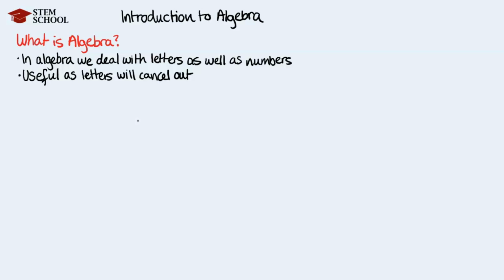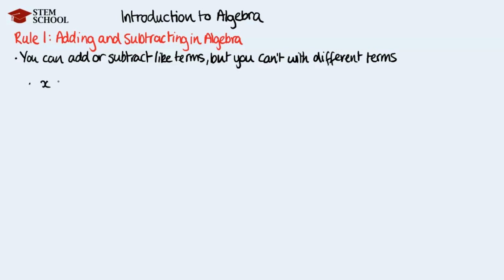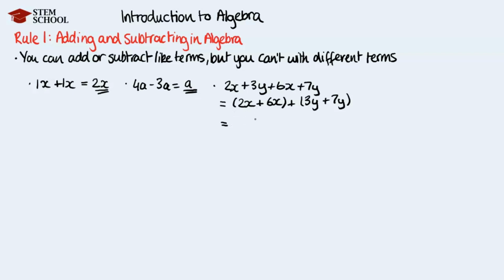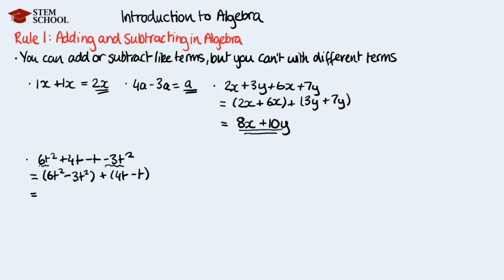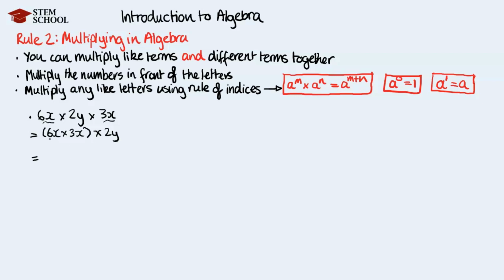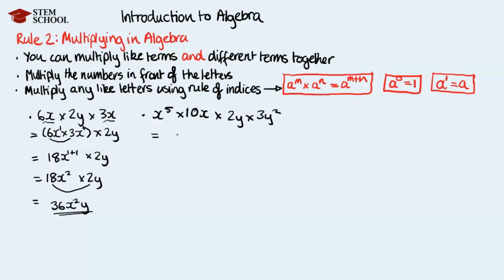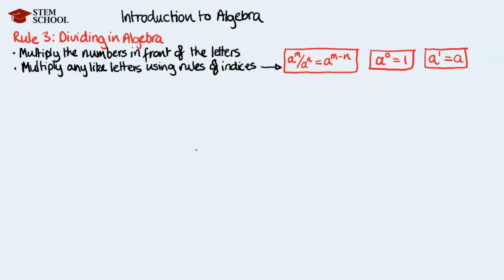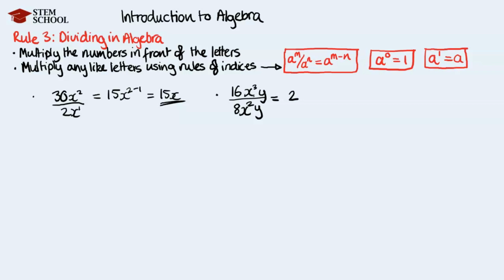Introduction to Algebra | National 5 & GCSE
Introduction to Algebra - National 5 and GCSE Level
1. What is algebra? - 0:22
2. Adding and subtracting in algebra - 1:47
3. Multiplying in algebra - 5:08
4. Dividing in algebra - 8:54

In this video I explain what algebra is and introduce you to basic operations such adding, subtracting, multiplying, and dividing in algebra! Plenty of examples and key tips to watch out for!

STEM School. STEM. Algebra. Algebra introduction. Introduction to algebra. What is algebra? Algebra basic. Adding in algebra. Subtracting in algebra. Multiplying in algebra. Dividing in algebra. National 5. National 5 maths. GCSE. GCSE maths. Maths.